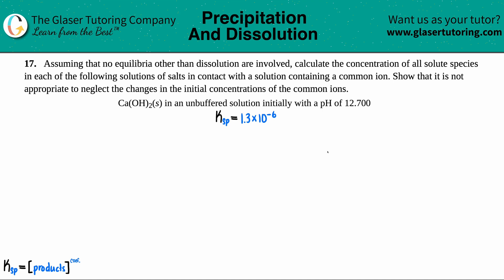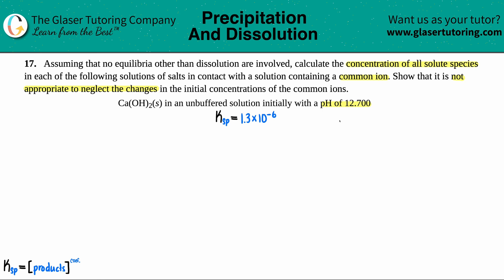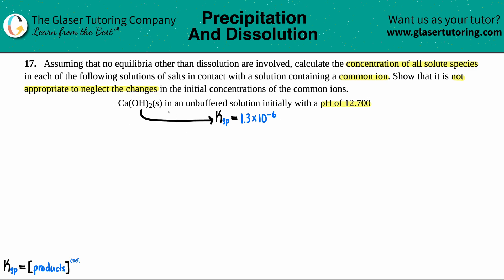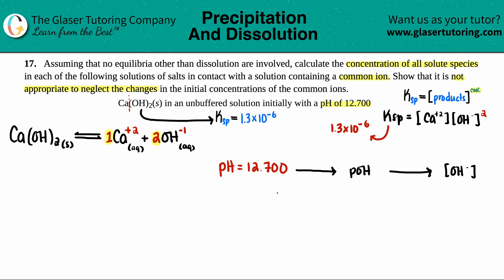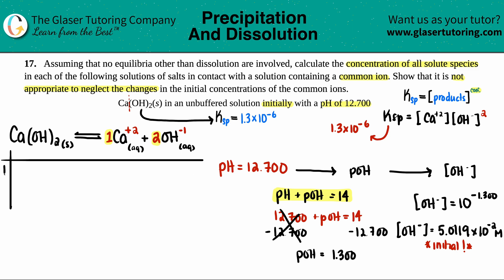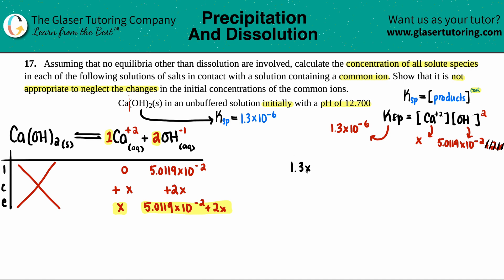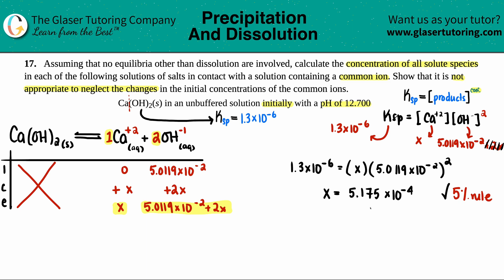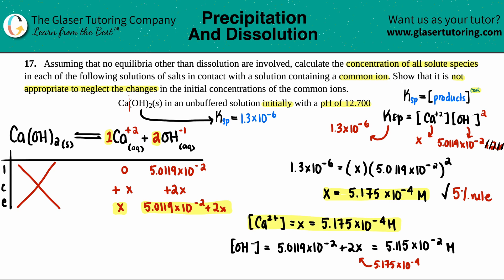15.17d | Calculate the concentration of all solute species: Ca(OH)2(s) in an unbuffered solution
Assuming that no equilibria other than dissolution are involved, calculate the concentration of all solute species in each of the following solutions of salts in contact with a solution containing a common ion. Show that it is not appropriate to neglect the changes in the initial concentrations of the common ions.
Ca(OH)2(s) in an unbuffered solution initially with a pH of 12.700